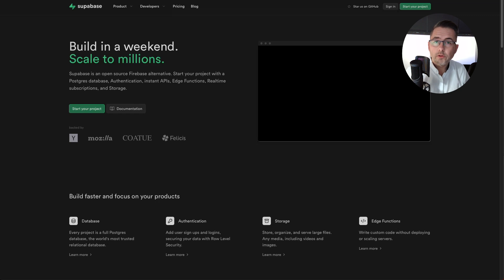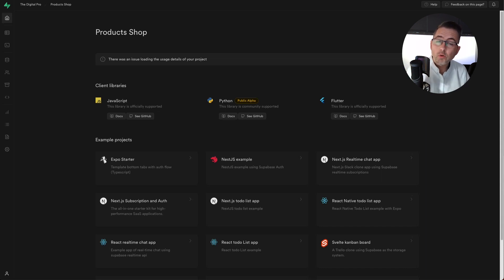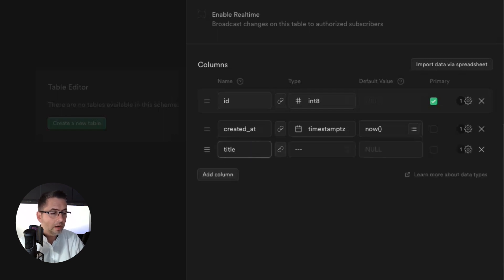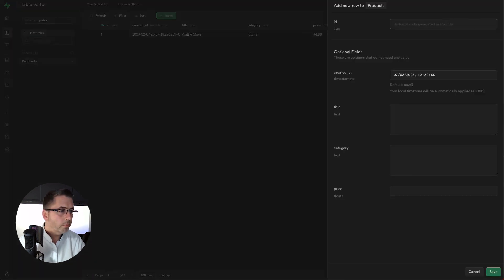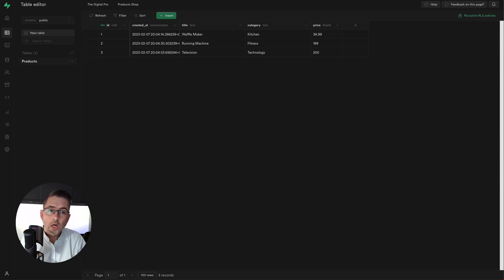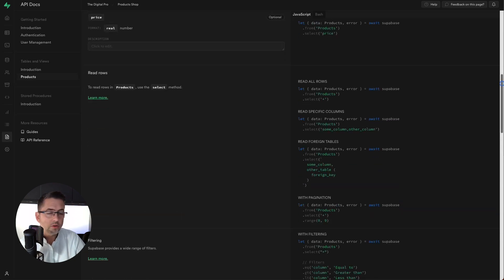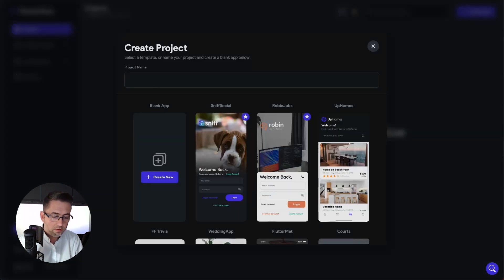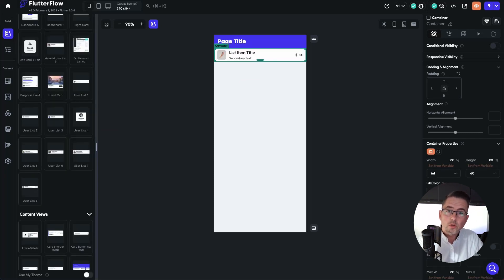Using a Supabase API within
In this video I walk you through a simple demonstration of using a Supabase API within FlutterFlow. Firstly we create a Supabase table and populate with some sample data. Next we quickly relax some security rules and then commence hooking up the API to elements within the FlutterFlow UI.

00:00 Introduction
00:40 Accessing Supabase
01:57 Creating the Supabase table
02:59 Adding Data to our Supabase table
04:08 Setting security rules for our API
04:52 Reviewing our API details
06:00 Preparing our UI within FlutterFlow
07:01 Setting up our backend API call
08:34 Hooking up our labels with the right content from our API
09:53 Previewing our sample app
10:18 Outro